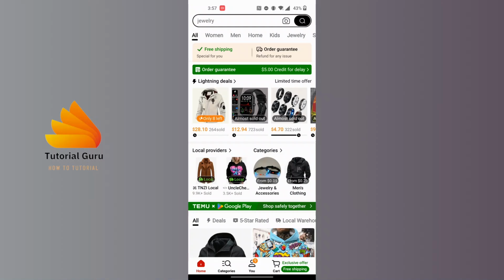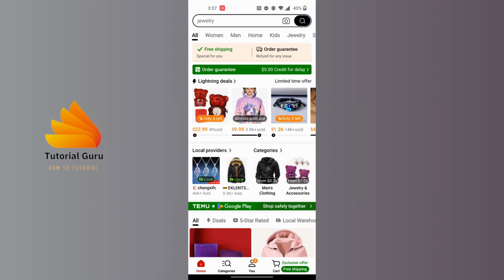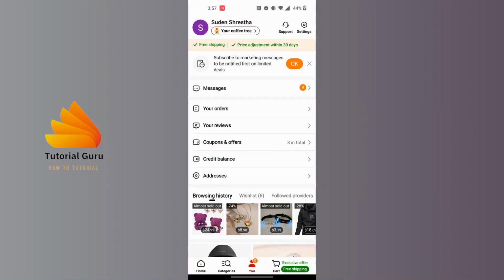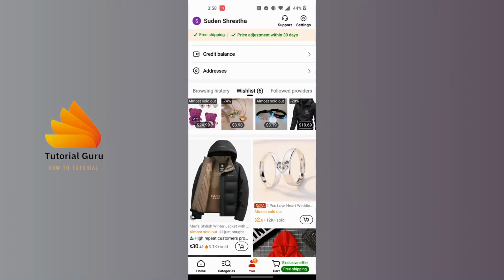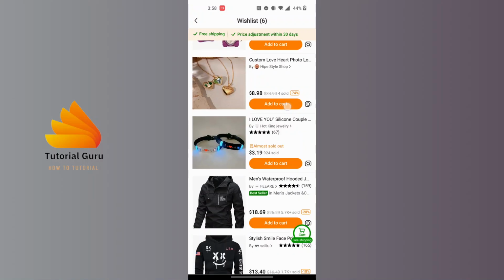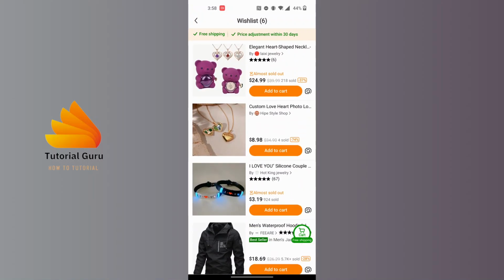How to See Wishlist on Temu?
How to See Wishlist on Temu | Find Saved Items Easily 2024

Want to find your wishlist or saved items on Temu? This quick guide by TutorialGuru will show you how to access your wishlist on Temu and revisit your favorite items anytime! Perfect for checking on items you've saved for later.